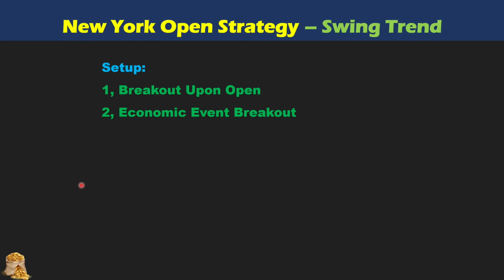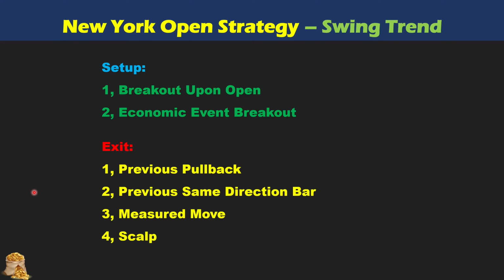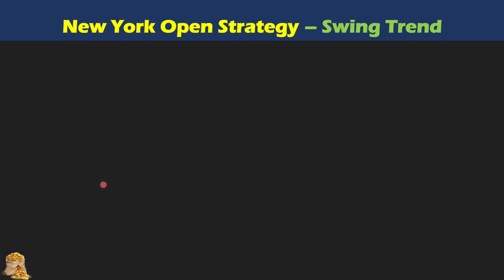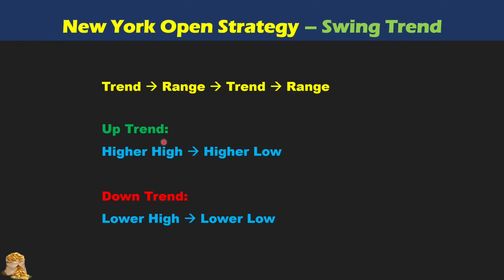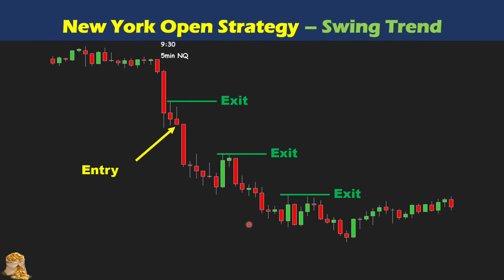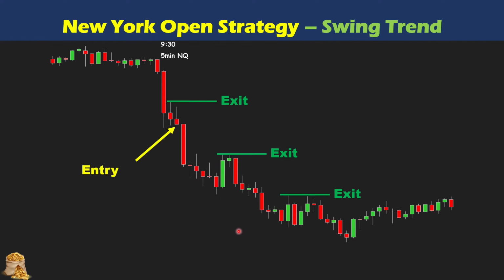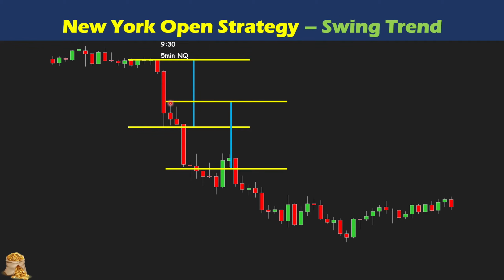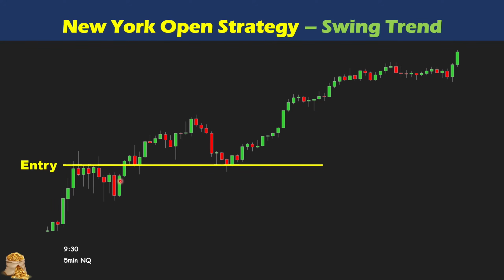New York Open Strategy #14 Swing Trend | Day Trading Strategy